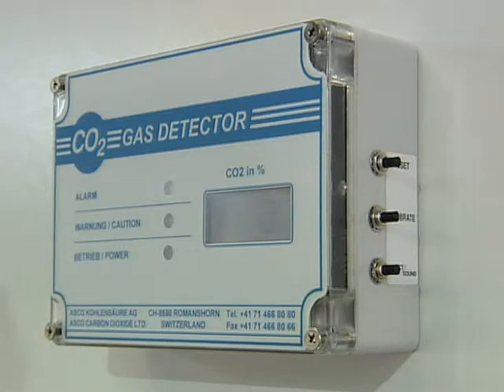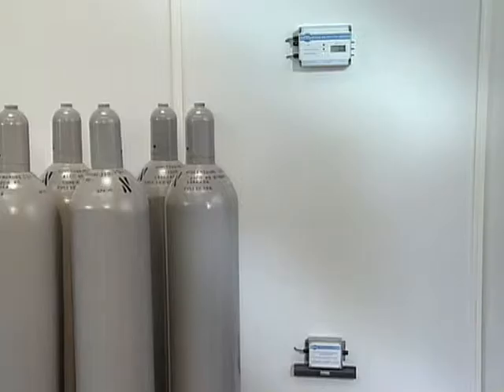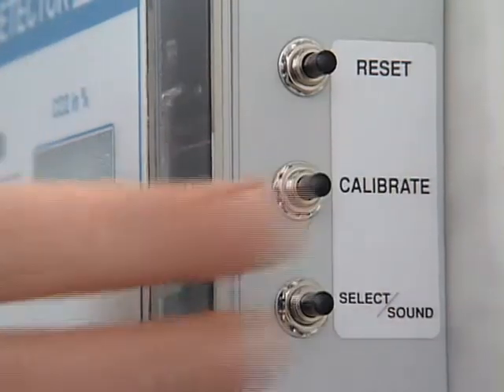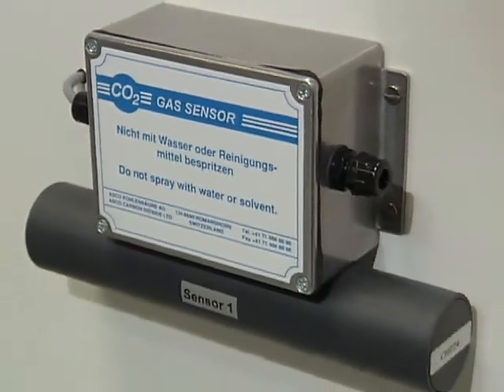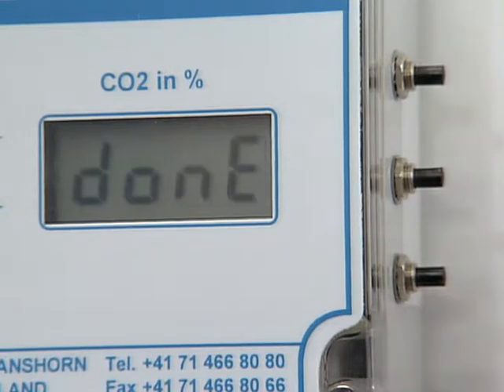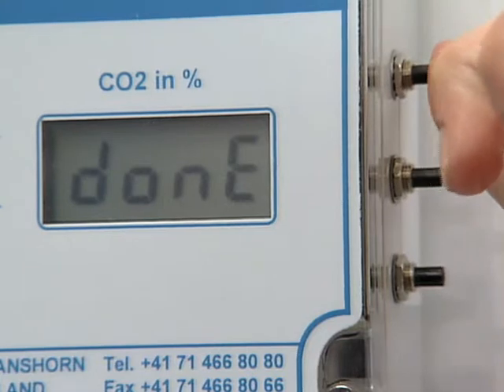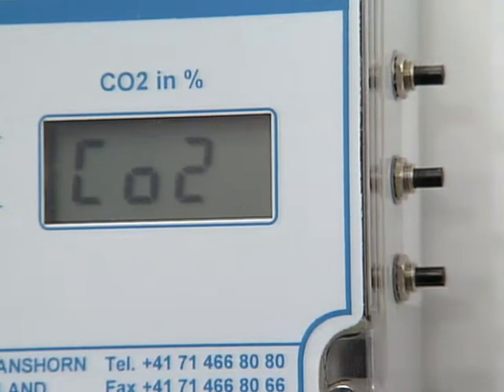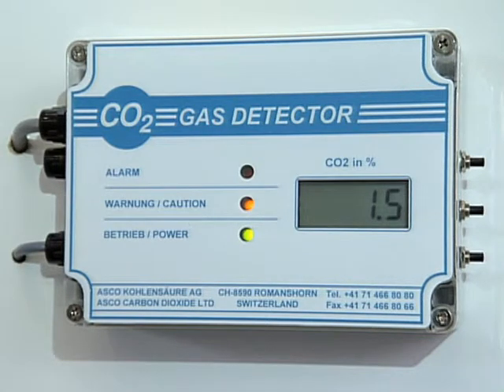ASCO CO2 Gas Detector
CO2 gas detectors are used to protect personnel wherever CO2 gas or dry ice is used in closed areas, for example when dry ice blasting or producing dry ice. CO2 being heavier than air effectively will create high CO2 concentrations, especially in small rooms or basements where no fresh air is supplied. ASCO CO2 gas detectors ensure continuous and automatic CO2 content measuring in the ambient air
CO2-Gas-Detektoren sorgen überall dort für Sicherheit, wo in geschlossenen Räumen mit CO2-Gas oder Trockeneis gearbeitet wird, d.h. z.B. beim Trockeneisstrahlen oder bei der Trockeneisproduktion. Da CO2 schwerer ist als Luft, können hohe CO2-Konzentrationen entstehen, dies speziell in kleinen Räumen oder Untergeschossen, wo keine Frischluftzufuhr vorhanden ist. Unsere CO2-Gas-Detektoren versichern eine kontinuierliche und automatische Überwachung des CO2-Gehaltes in der Luft.